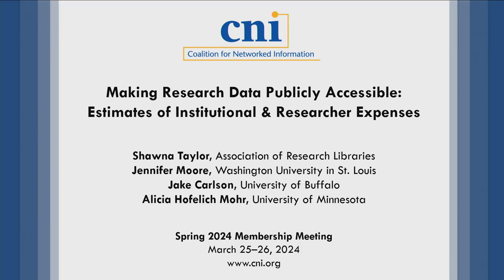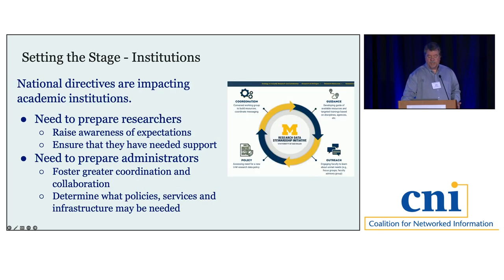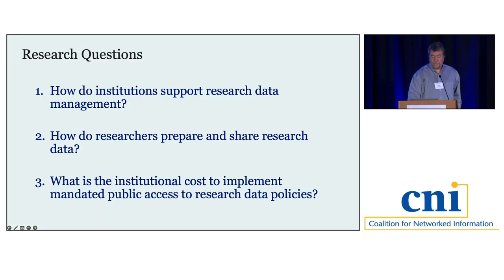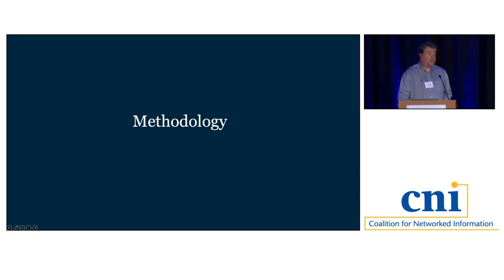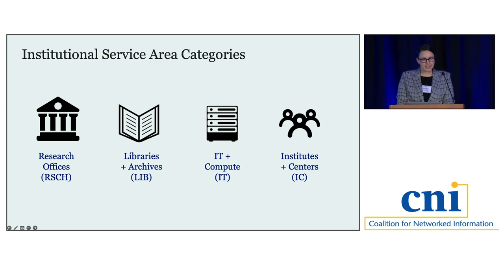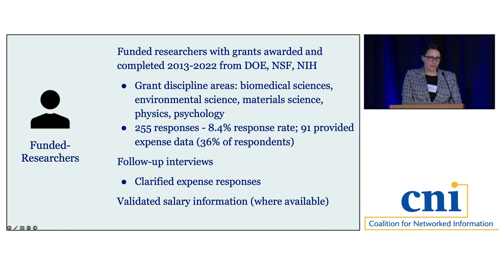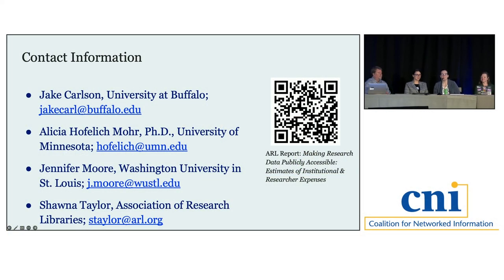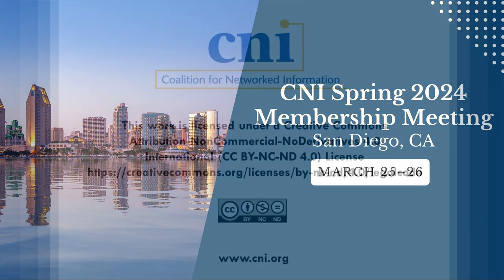Making Research Data Publicly Accessible: Estimates of Institutional & Researcher Expenses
Institutional expenses for public access to research data continue to be of significant importance for university administration, including the research office, campus information technology, the libraries, and other institutes and offices on academic campuses. Articulating these expenses is critical to effectively advocate and plan for compliance to federal policies for data management and sharing. The panel will report out on recent mixed-methods research conducted on the institutional expenses for these policies from a researcher and administrator perspective.

Shawna Taylor, Association of Research Libraries
Jennifer Moore, Washington University in St. Louis
Jake Carlson, University of Buffalo
Alicia Hofelich Mohr, University of Minnesota